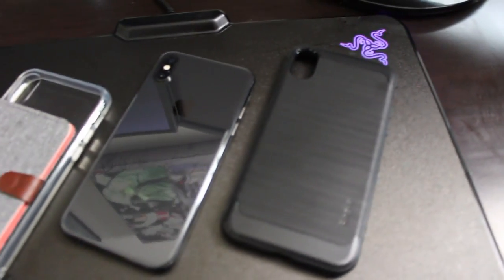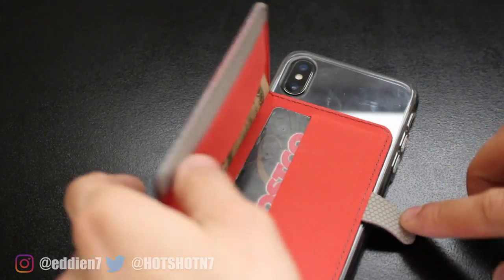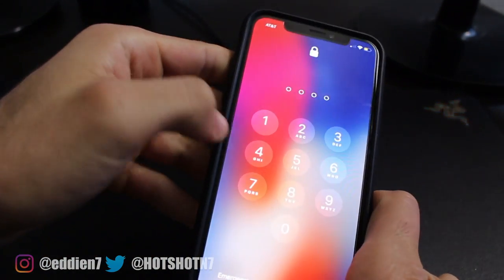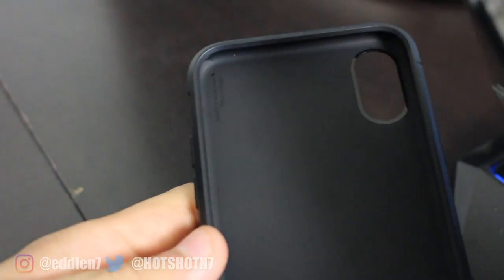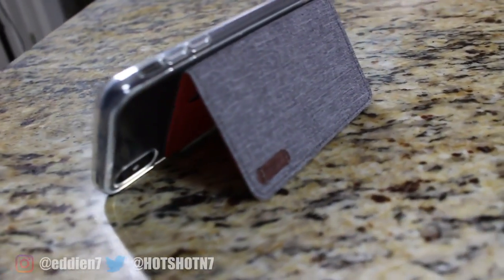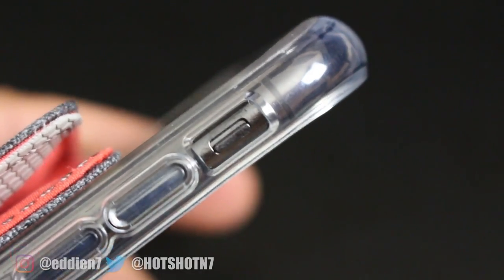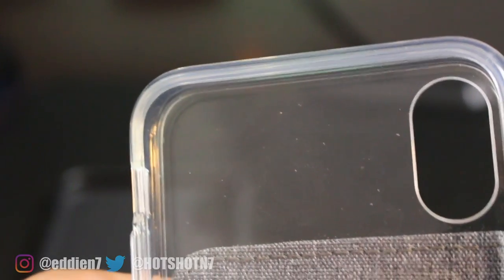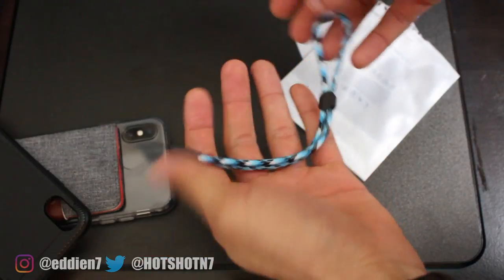Ringke iPhone X Fusion Flip Case & Onyx Case Review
Ringke Onyx iPhone X Case:

Ringke Fusion Flip Wallet Case
(other colors seem to be gone now):

Ringke Hand Strap:

-Computer-
2016 Apple MacBook Pro

Amazon free 30 day prime trial:

Premiere Pro
Photoshop
Lightroom